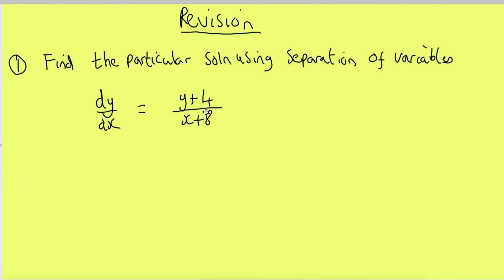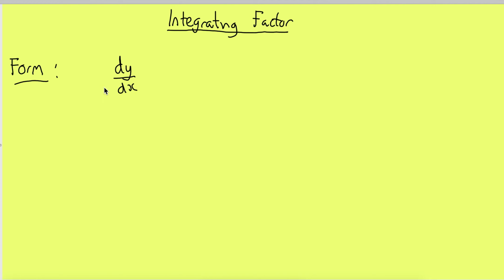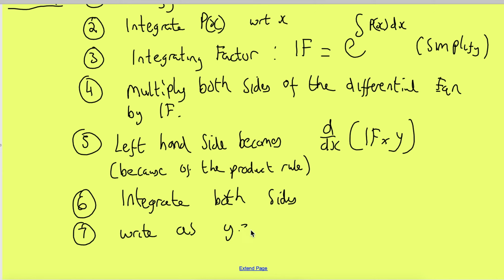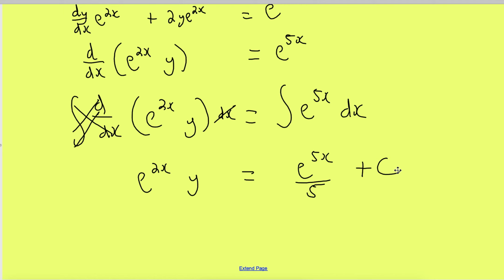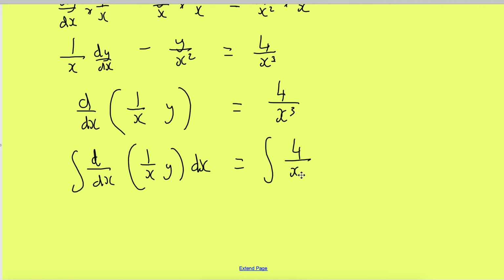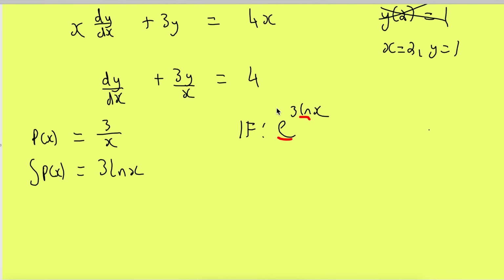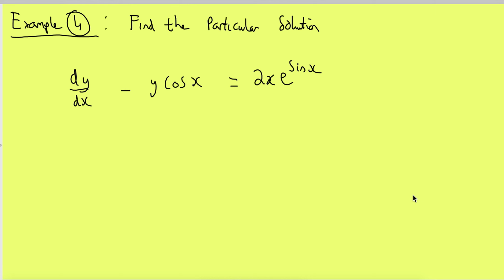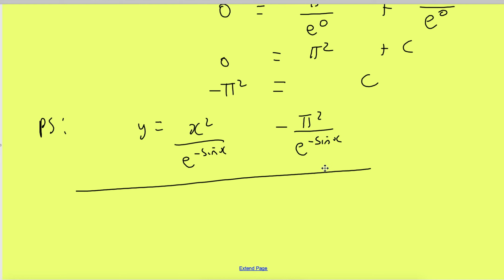Integrating Factor Differential Equations